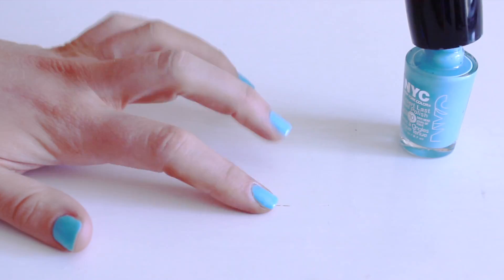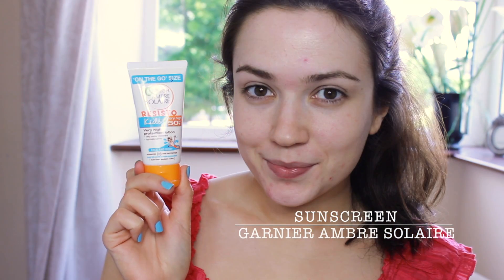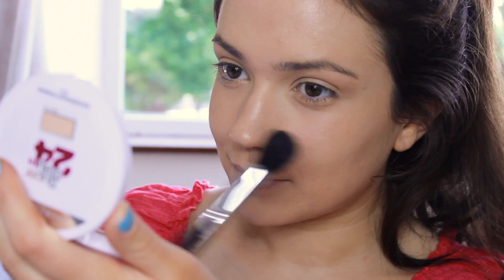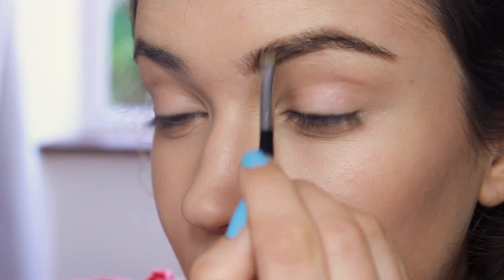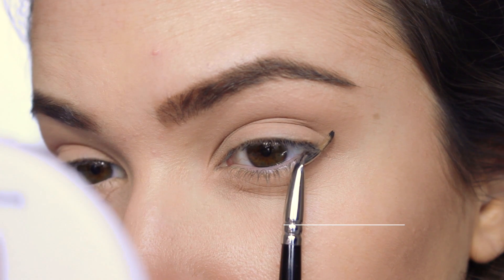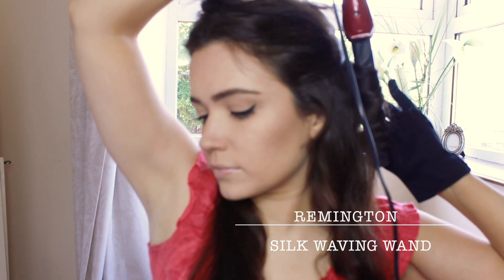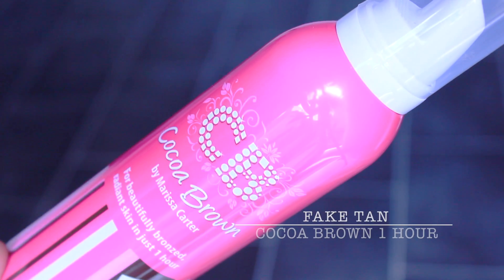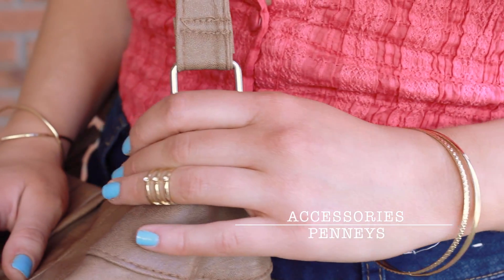Get Ready With Me ☀️ Summer Style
N E E D   M O R E   H E L P   W I T H   Y O U R   M A K E U P :

Makeup Brushes

Hey you! I just want to thank you for supporting my channel, it means so much to me!
All my love, Sinead
(Give the video a thumbs up if you saw this or comment telling me your favourite summer product?)

She is amazing!! I can't stop listening to her music!!

Conditioner
Argan Oil
Shampoo
Keratin Protein
Shower Gel
Cool Melon Fresca
Facial Wash
Neutrogena Pink Grapefruit
Tooth Paste
Beverly Hills Formula
Sunscreen
Garnier Ambre Solaire
Primer Spray
Victoria's Secret Face Prime Make Up
Concealer
Maybelline Eraser Eye
Tinted Moisturizer
The Balm Shelter
Powder Brush
F14 Round Blush Brush
Setting Powder
Maybelline Super Stay 24 Hour Powder Sand
Contour and eyeshadow
NYX Taupe Blush
EyeBrows
NYX Taupe Eye Pencil
NYX Meduim brown Pencil

Heat Proof Makeup Tutorial
Heat Friendly Makeup Tutorial
Foundation for the summer
concealer for heat
summer heat makeup